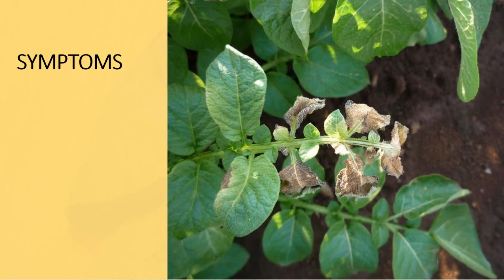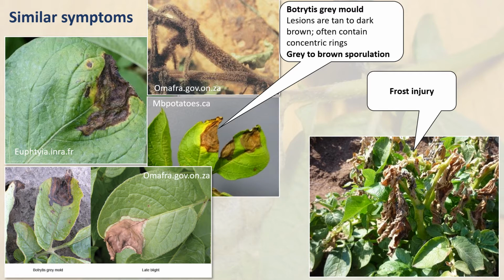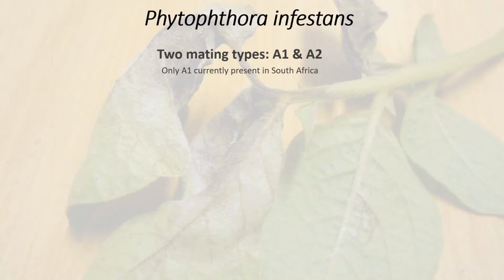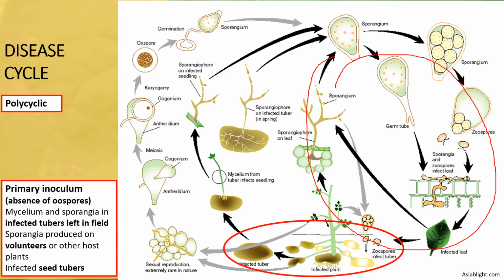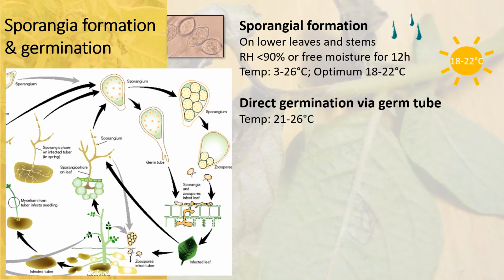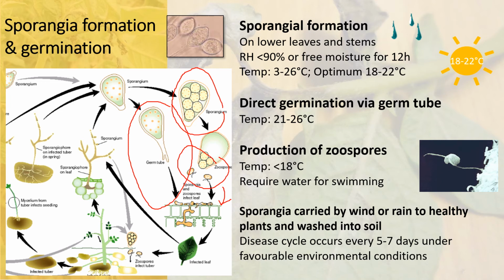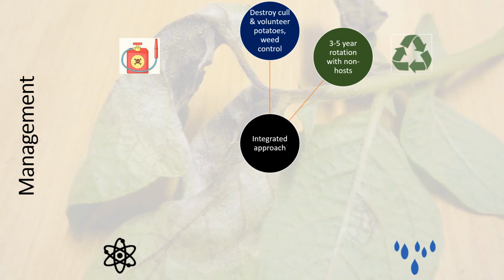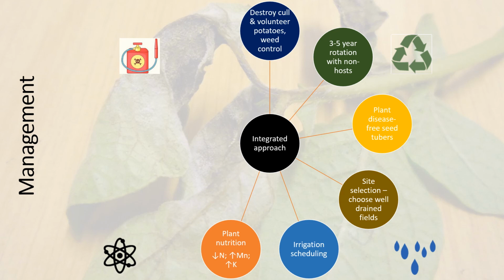Late blight narrated